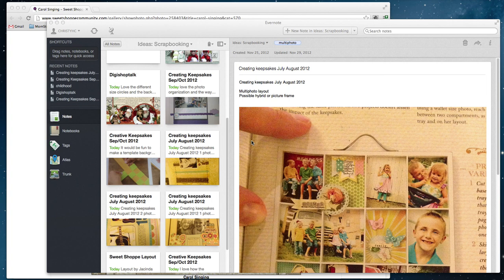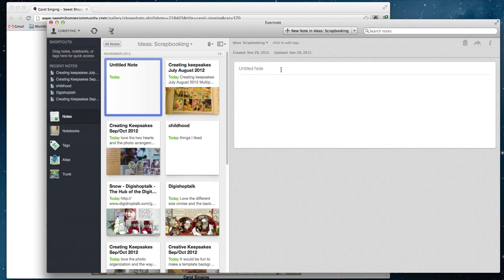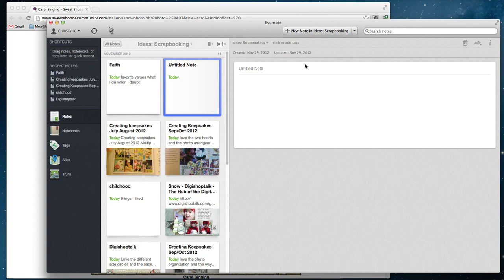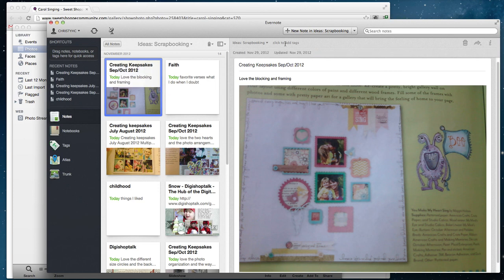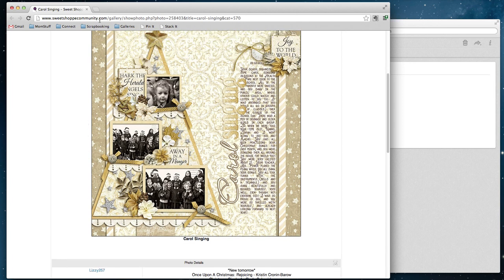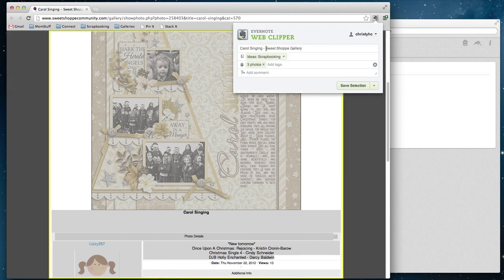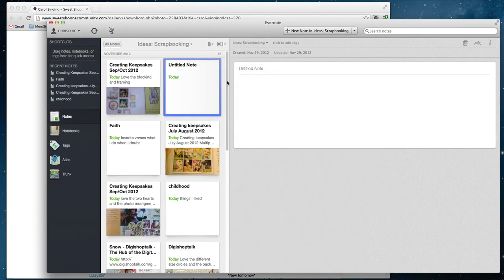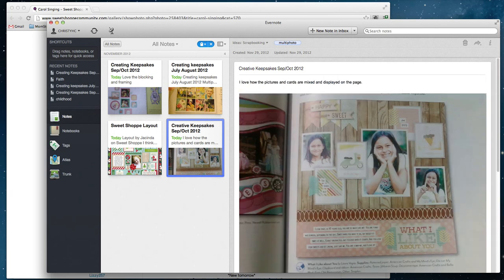Scrapbooking Inspiration in Evernote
This tutorial shows you how I use Evernote to gather inspiration for my scrapbooking so that I can look back later for ideas.